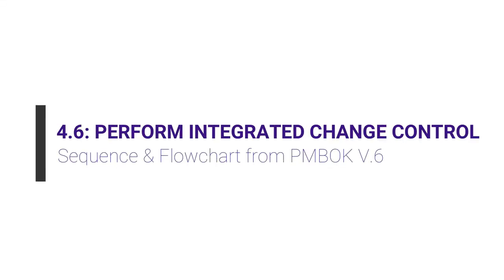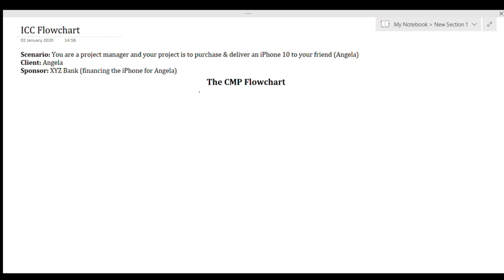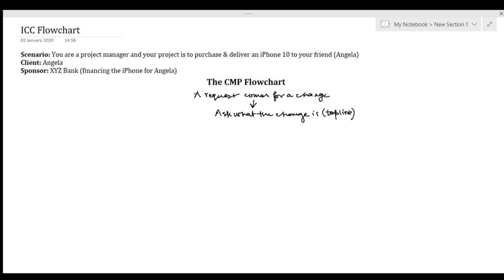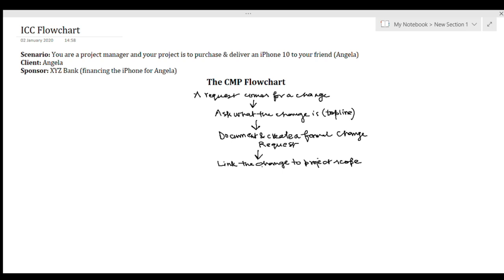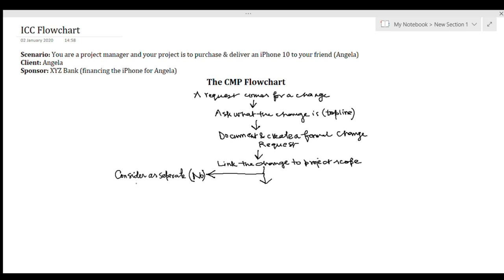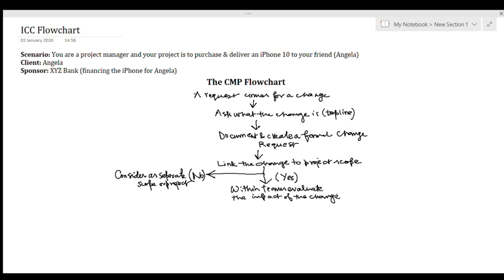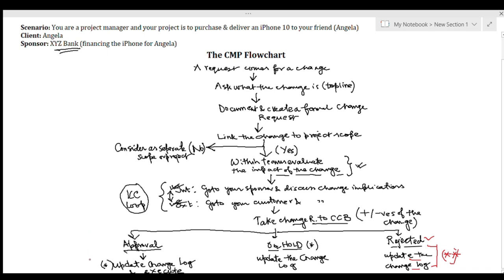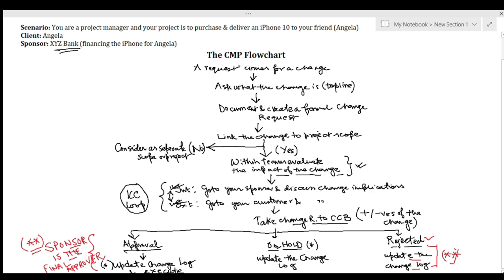CHANGE MANAGEMENT | PERFORM INTEGRATED CHANGE CONTROL 2022 | PMP TRAINING VIDEO | PMBOK 7TH EDITION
LEARN the Change Management process– Perform Integrated Change Control (2022) with reference to the PMBOK 7th edition guide in this PMP Training Video of my YouTube channel PMPWITHRAY. Link to new PMP Exam Content Outline 2022: Domain-Process, Task-10 (Manage Project Changes)
You will be able to learn the following important concepts related to Change Management for the PMP Certification Exam (expect at least 10-12 questions related to this topic):

1. What is the ‘Perform Integrated Change Control’ Process?
2. What is the change management flowchart as per PMBOK Edition 6?
3. How to follow the Integrated Change Control Flowchart?
4. How to use the Integrated Change Control Flowchart to answer questions correctly?

**The PMP exam focuses a lot on Change Management so make sure you watch the video from start to end to grasp the concept well**
☑️☑️☑️ My PMP Exam Mock Simulator 2022 (PMBOK7 + PMBOK6)

⭐⭐⭐ My recommended 35 PDU Courses on UDEMY:

⭐⭐⭐ Practice more PMP Questions from Mock Simulators on UDEMY:

⭐⭐⭐ Add a final touch for your PMP Exam Prep:

My name is Ray and I am a PMP certified project manager. I am here to help you pass the PMP certification exam on your first attempt!

Declaration: I am not a PMI R.E.P.